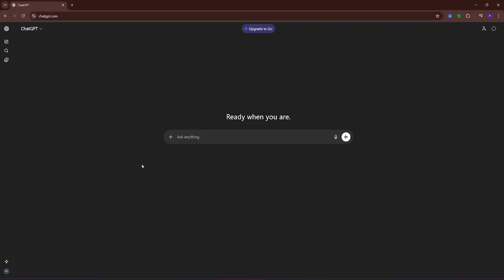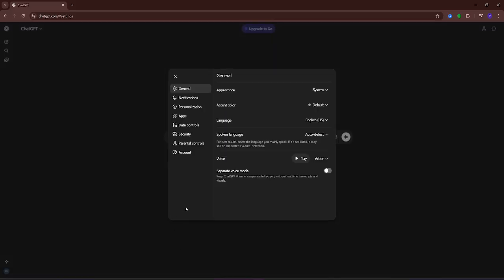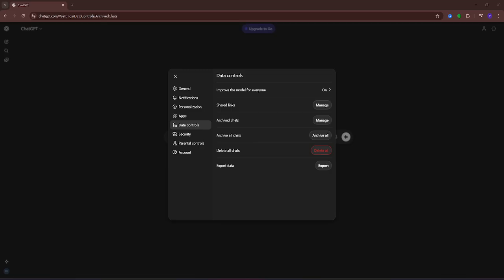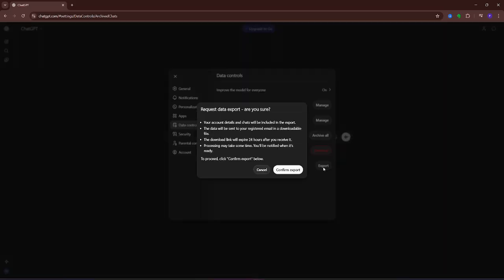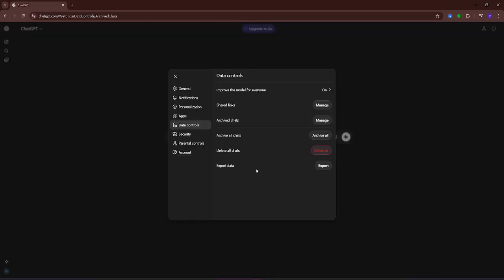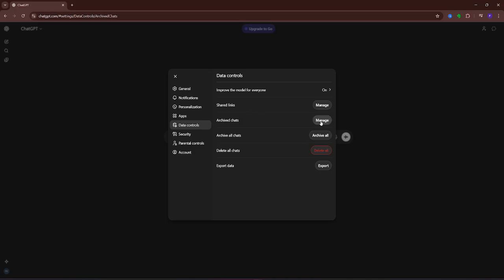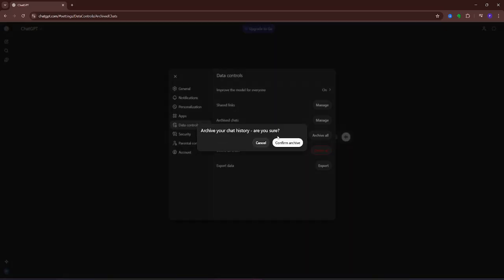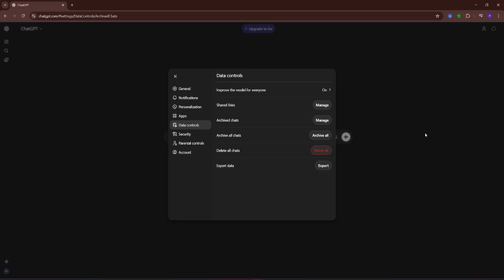How To RECOVER DELETED ChatGPT Chat 2026! [Easy Steps]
🚨 Lost your ChatGPT chats? Don’t worry! In this video, I’ll show you how to recover deleted ChatGPT conversations in 2026 with easy, step-by-step methods. Whether it’s a work chat, fun conversation, or important info, I’ve got you covered! 💬✨